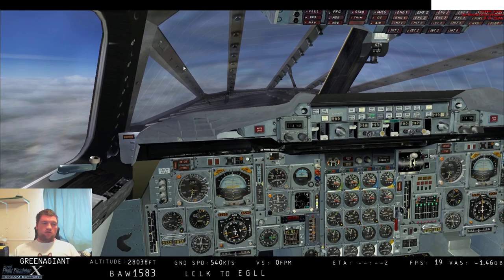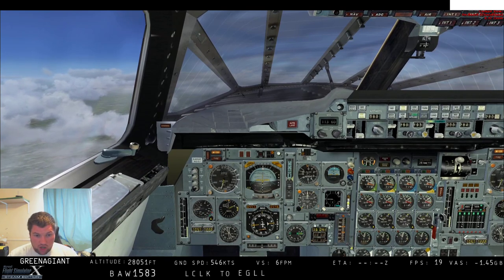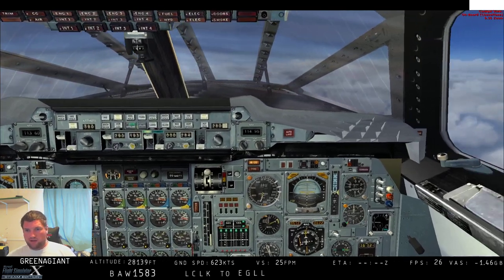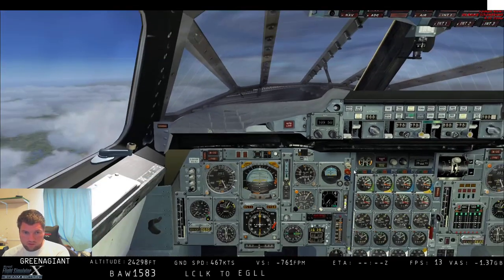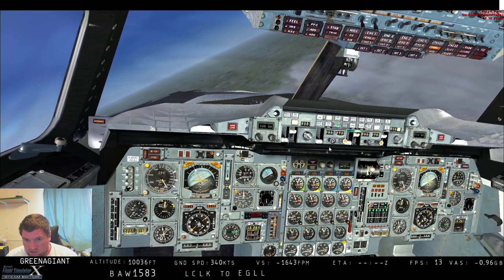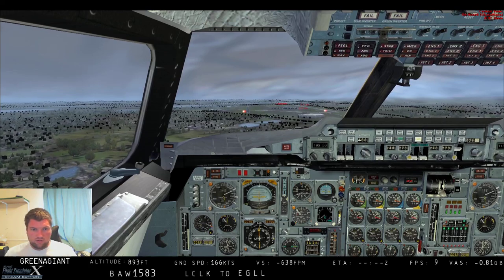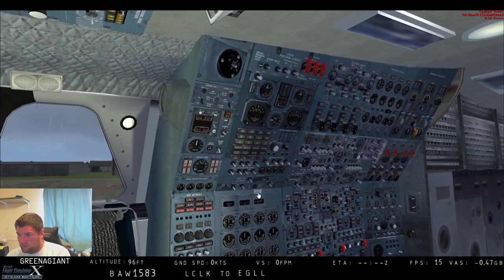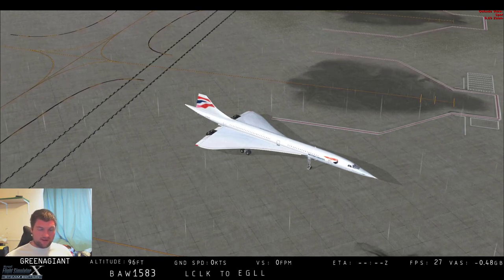FSX:SE BAW1583 CONC Larnaka to Heathrow Pt.3 [LCLK-EGLL]